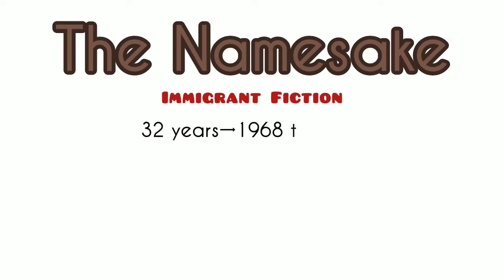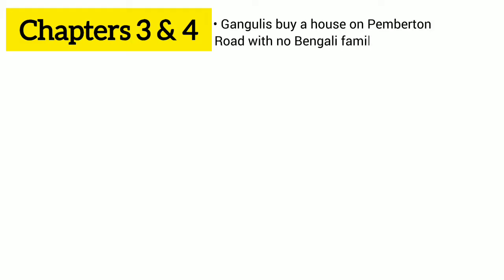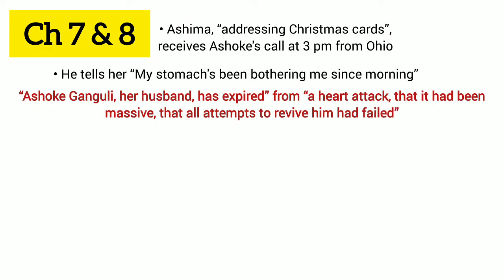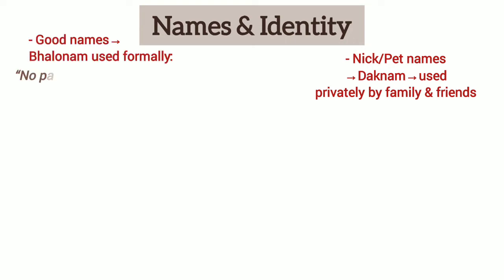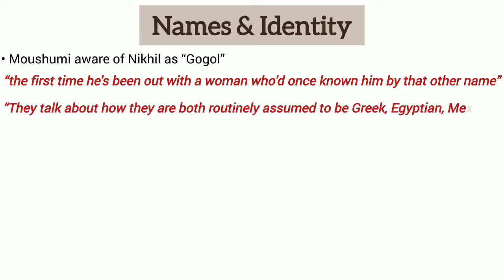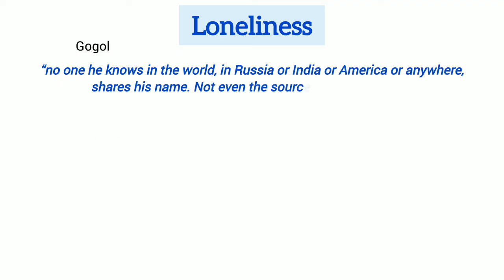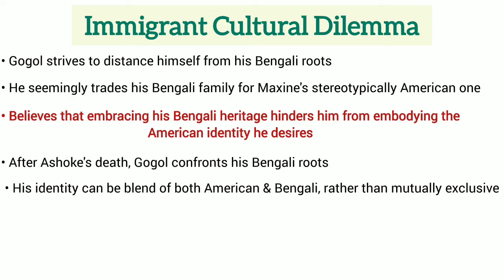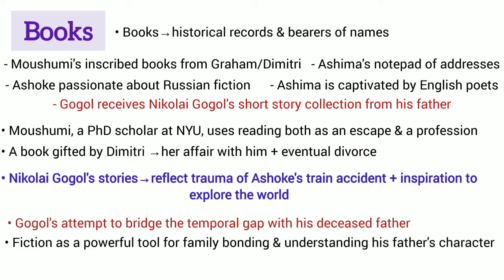THE NAMESAKE by JHUMPA LAHIRI Explained | Summary | Themes | Symbolism | Analysis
“The Namesake” is a novel by Jhumpa Lahiri, published in 2003.

0:29 Literary Elements
0:55 Historical Background
1:49 Chapters 1 & 2 Summary
3:15 Chapters 3 & 4
4:33 Chapters 5 & 6
5:49 Chapters 7 & 8
6:59 Chapters 9 & 10
7:35 Chapters 11 & 12
8:55 Names & Identity
12:39 Loneliness
15:16 Immigrant Cultural Dilemma
17:36 Trains (Symbol)
18:54 Books (Symbol)